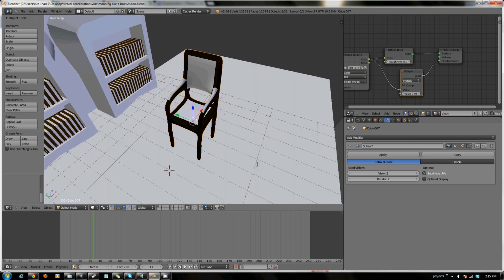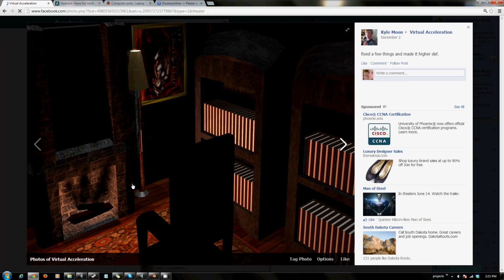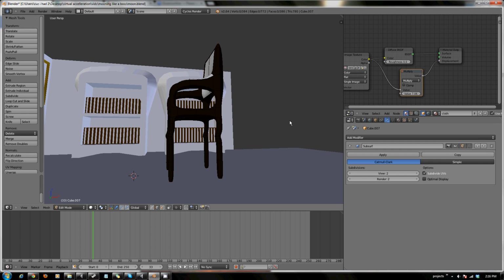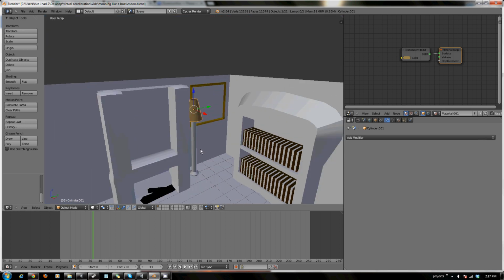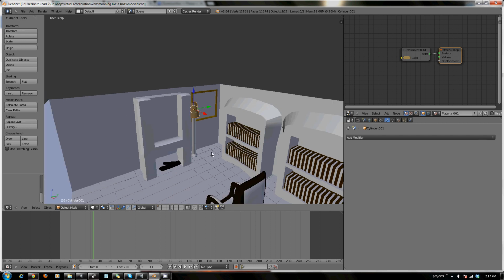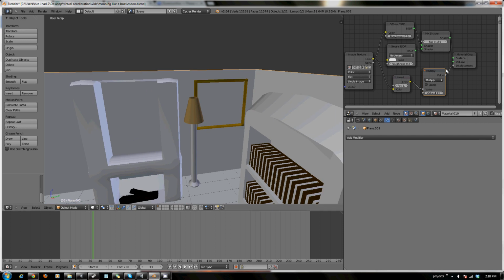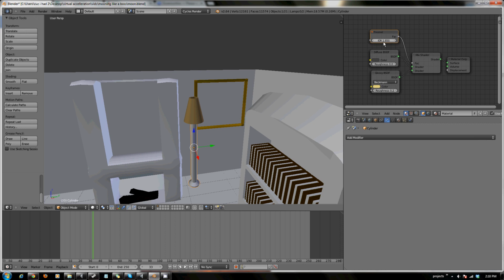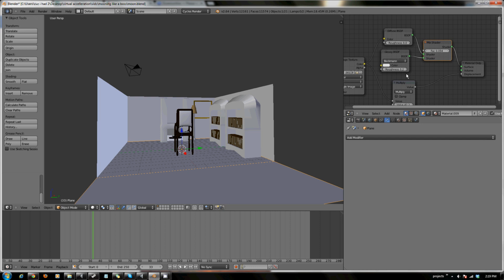Blender Render to Cycles conversion breakdown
Today I do a breakdown of a conversion from Blender's internal renderer to Cycles (as the title says XD)
This file was posted in Virtual Acceleration by Kyle Moon who wanted to take his scene to the next level but wasn't sure where to start.

Shout out to VREP, a collection of 50+ schools giving their students the oppertunity to be the master of their own educational track. to even small schools and pairing them with a student led approach to learning.
If you want to play with Virtual Reality tools in your schoool refer a your school to

Another shout out to Cryogen computer design for pumping out the hardware that you blender artists crave.